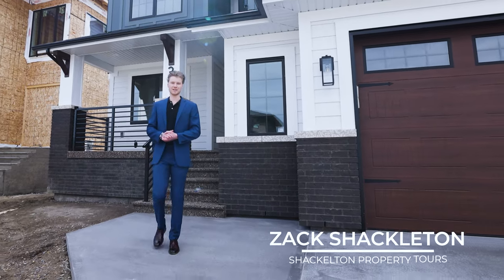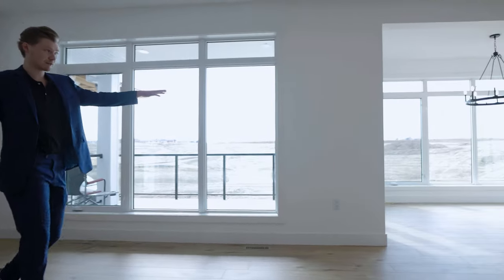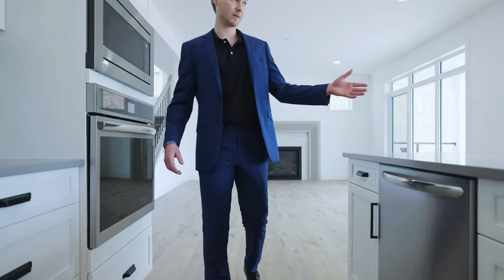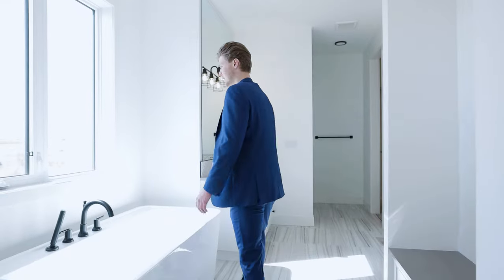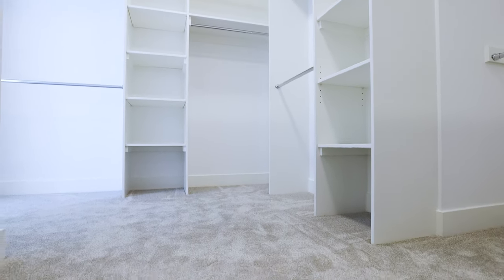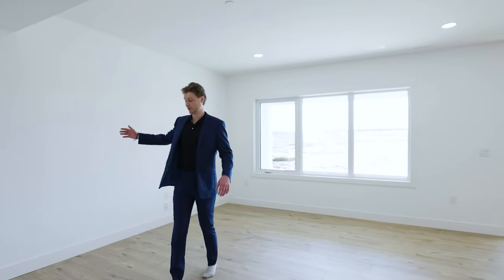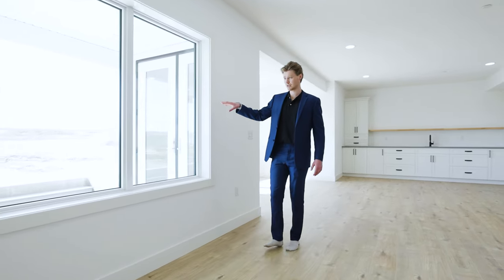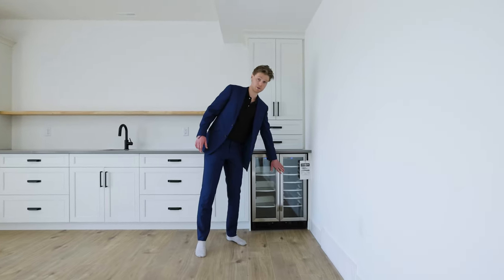Touring A Beautiful 899,900$ Home in Medicine Hat's Coulee Ridge!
We had the opportunity to tour this beautiful home in Medicine Hat's newest development, Coulee Ridge. This home offers amazing views, backing on to a natural pond. 31 Coulee Ridge Drive brings natural light in through all the beautiful windows on both front and back of the home. Offering 4 beds,        4 baths, and large living rooms, there is no shortage of space for a family!

Huge thanks to Garry Ruff the listing agent of this beautiful home for letting us get a tour.

my channel: Hi everyone, my name is Zack Shackleton. on this channel I will be doing luxury home tours. You can follow all my pages, I will be on Instagram, Tik Tok, and Youtube! if you enjoy this type on content make sure to follow!